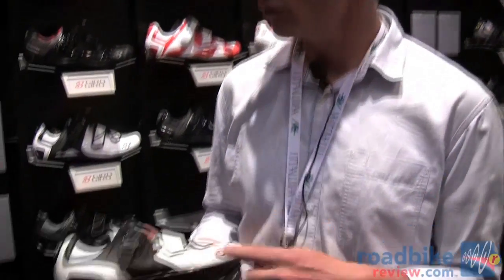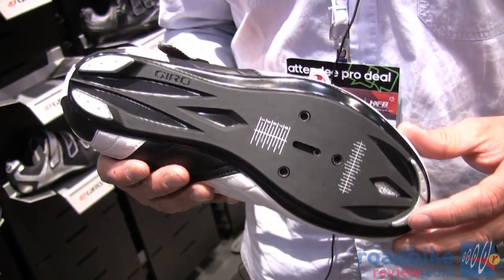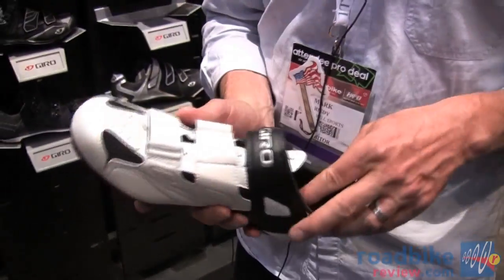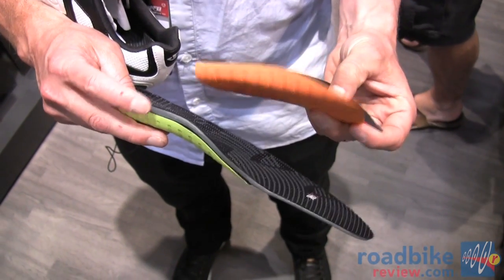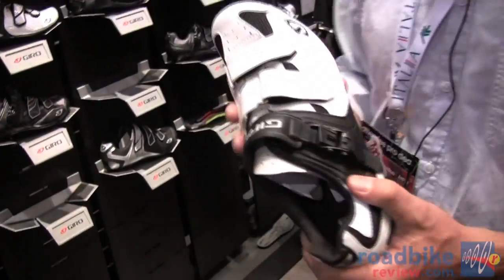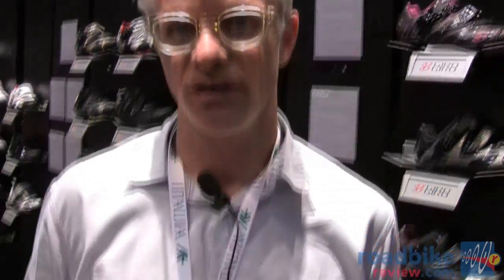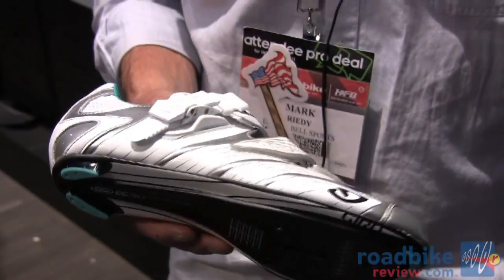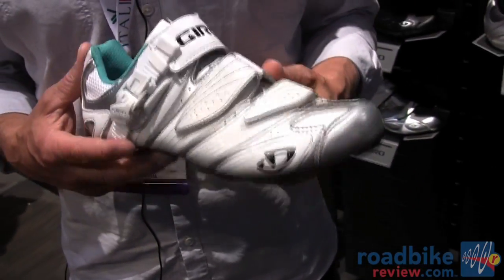Interbike 2011 - Giro Adds More Models to 2012 Shoe Lineup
Mark from Giro shows us two new shoes that have been added to the Giro Shoe Lineup for 2012.